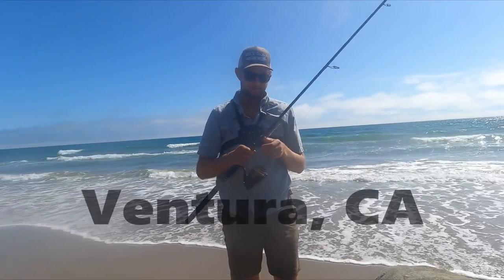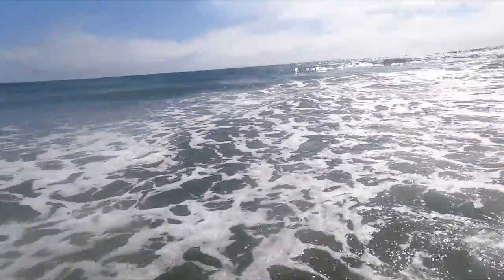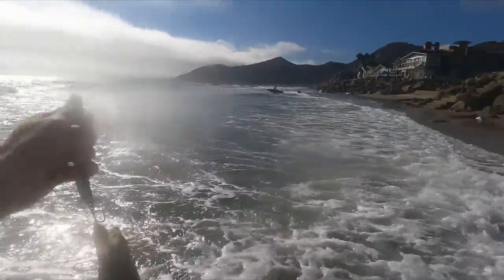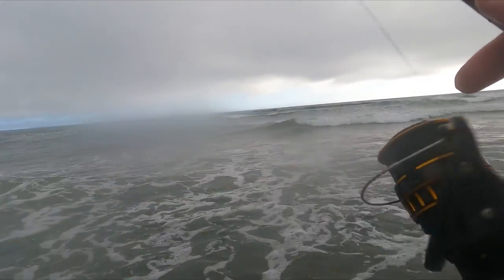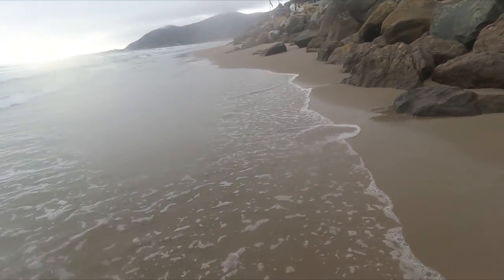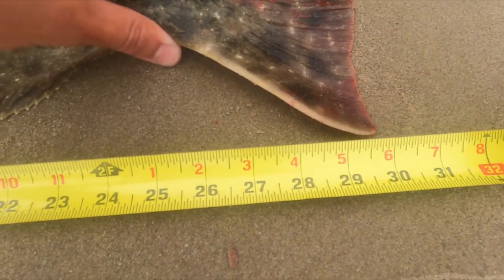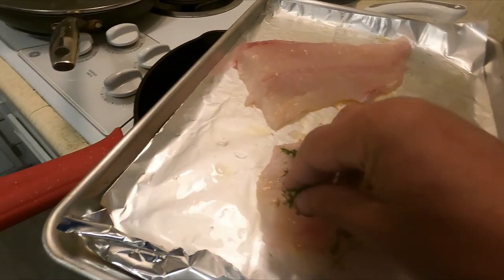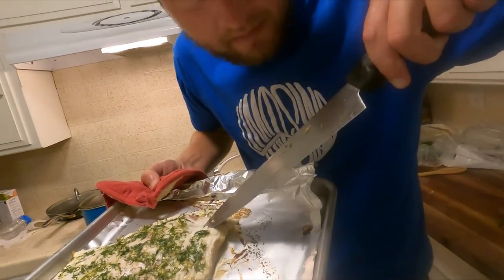How to Catch Halibut in The Surf, Catch and Cook - Ventura California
Caught 3 halibut in the Surf. I started off with the trust Krocodile and later switched the Diawa SP Floating Minnow. Check out the halibut recipe at the end.